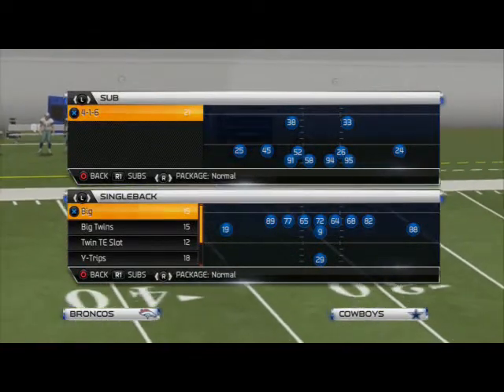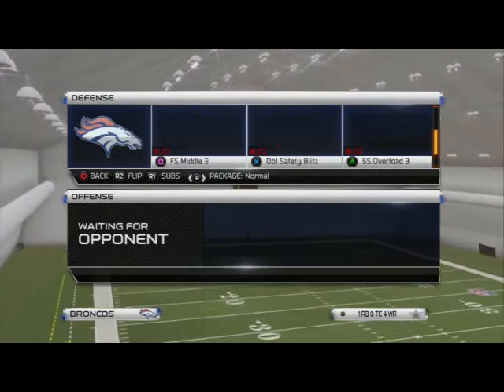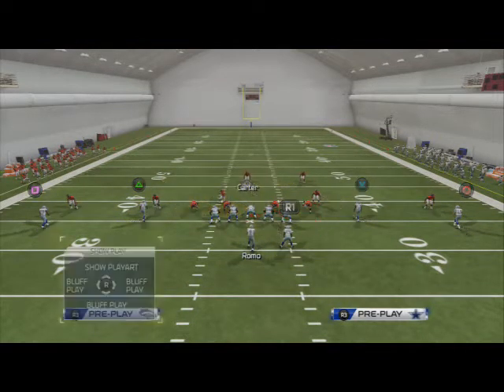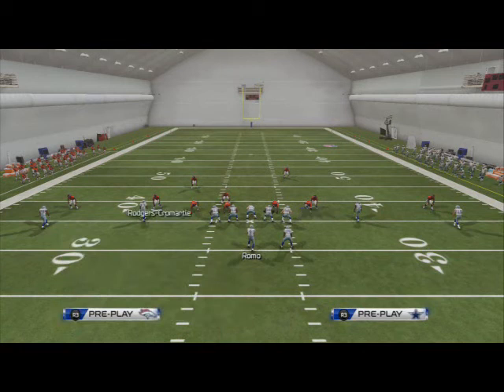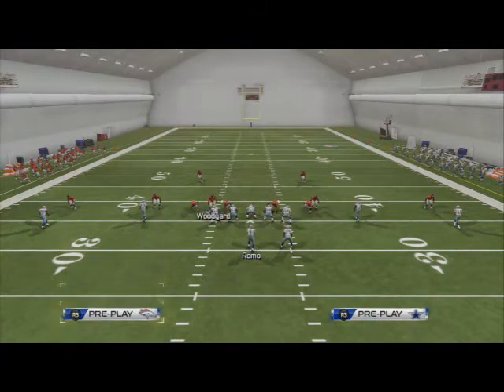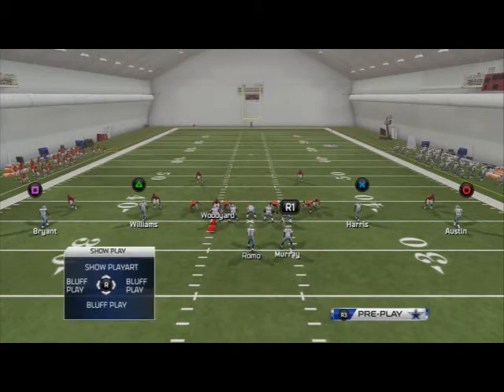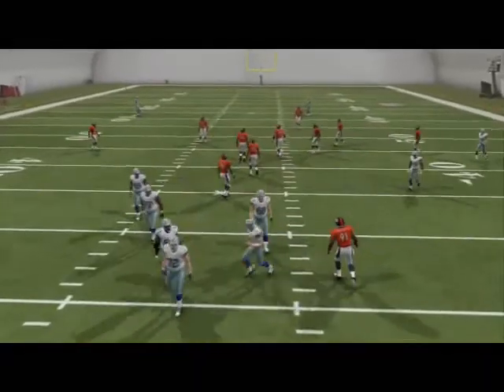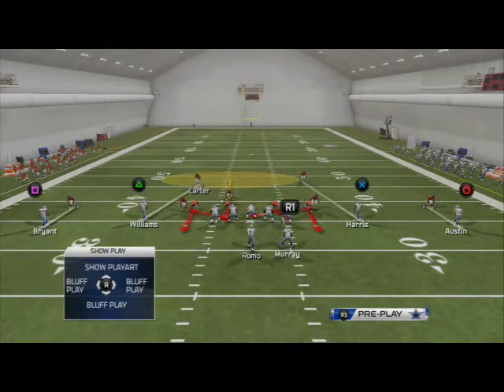Madden 25 Defensive Tips - 4-1-6 Full Scheme - Man Blitz Breakdown